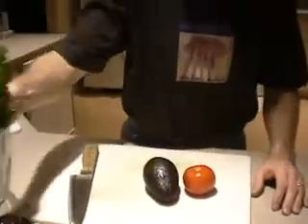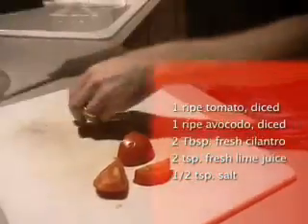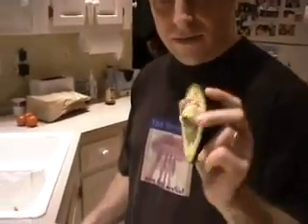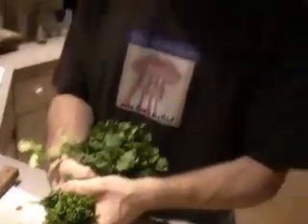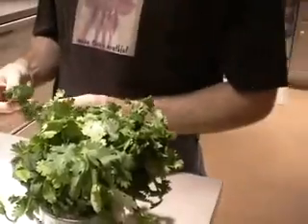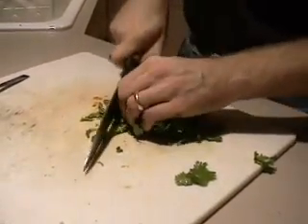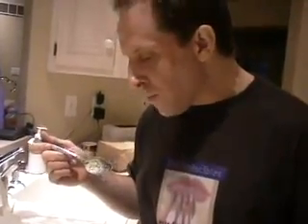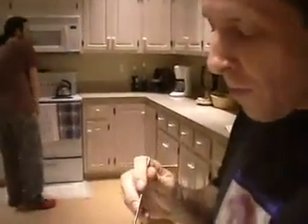[ ep 16.v ] wanderlust of the foodies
So... you want to be a foodie? [ episode 16 ] frunkle paul and his amazing guac

hey!  we're back with another episode from our gypsy-esque meanderings around the country.  we went on the road to the midwest to hang out with frunkle paul as he whips up some super-simple and simply delicious guacamole in about five minutes with just five ingredients.  awhile back when we lived in minnesota, we played match-maker between our friend, paul, and rin's auntie, and they'll soon be celebrating their 7th anniversary!  wooohoooo!  paul has introduced us to more recipes that we love than anyone else.  he's our inspiration towards experimentation.

the guac recipe is allowed on the Specific Carbohydrate Diet (SCD), which is a diet frunkle paul is using to treat his crohn's disease with great results. if you have crohn's or any other type of bowel disorder or imbalance of your intestinal tract, you may want to check out this special diet. we might not want to think about that end of things, but hey, that's where the food ends up, right? for more information on this diet see the official . by the way, while the guac is allowed on the diet, the chips are not. so whip up some guac and get yourself a spoon if you're on the SCD diet.

shoutouts to paul and liz (and the whole brood) over the pond for contributing to our bandwidth fund and congrats on the new baby girl! we were tickled to hear that at least one pregnant woman got to watch the shows featuring our favorite midwife, melanie (14 and 15).  another big thank you goes out to kathy for her continued support.  and last, but certainly not least, our sincere thanks to nathan for the surprise package from amazon.  you are all so encouraging, that we plan to keep making movies about once a month for as long as we possibly can.  thanks!!!

if anyone else would like to donate or promote the show, check out the links on your right...no, your other right...and leave us some feedback at podcastalley or itunes.  also, we'd be happy to send you the invincibles t-shirt logo if you want a DIY shirt.  otherwise, consider picking one up at our store.  and as always, don't forget to show us the whites of your eyes on our frappr map.